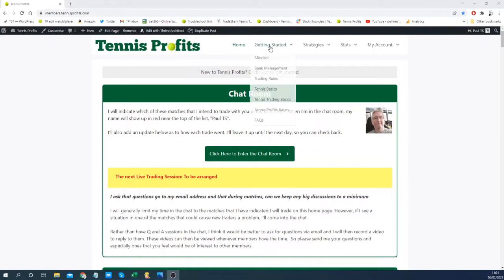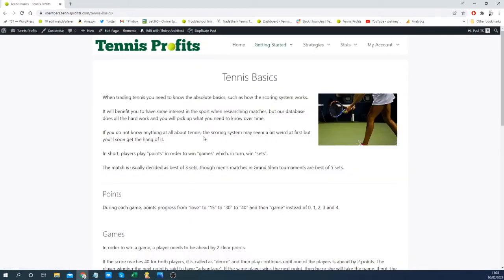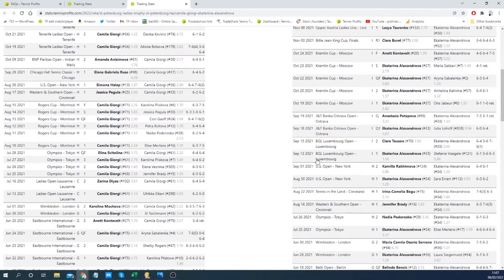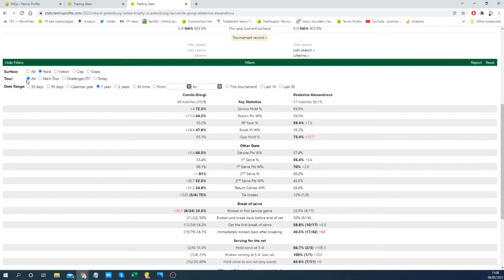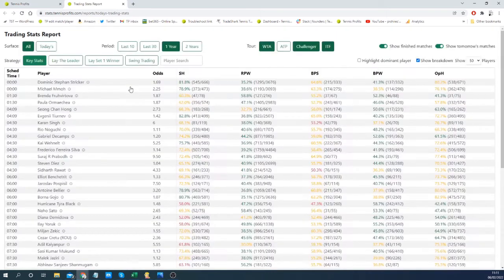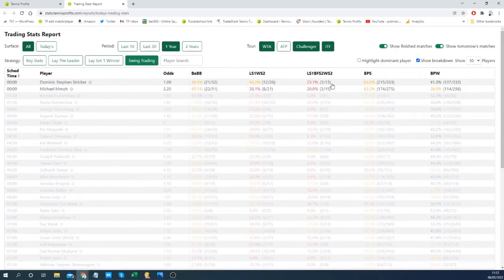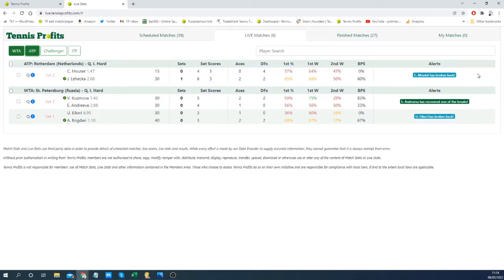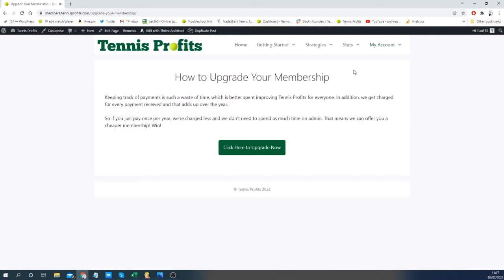TP guided tour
A quick guided tour of the Tennis profits site.